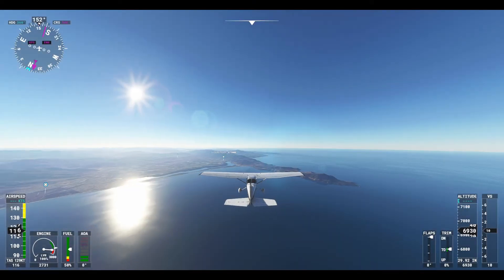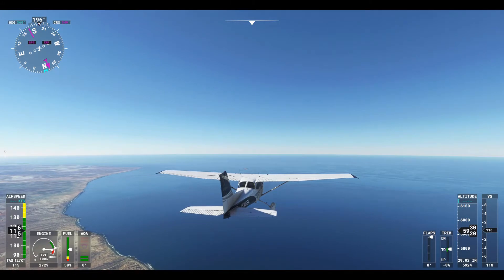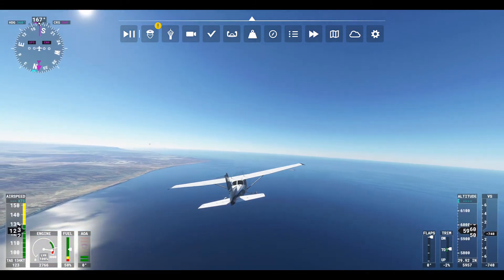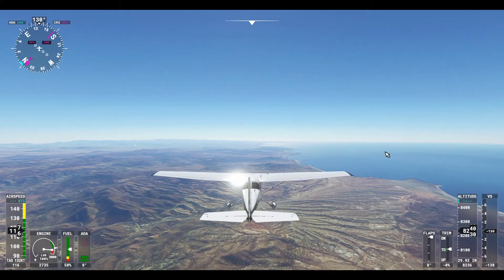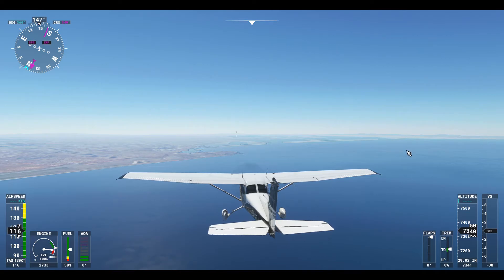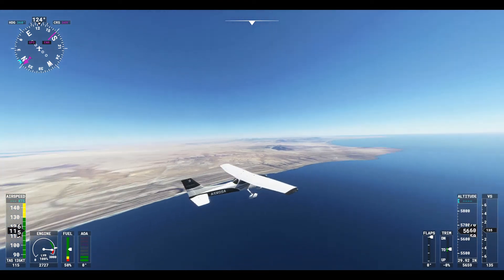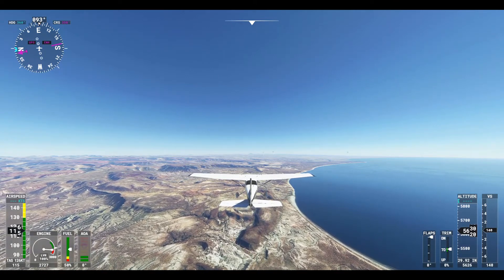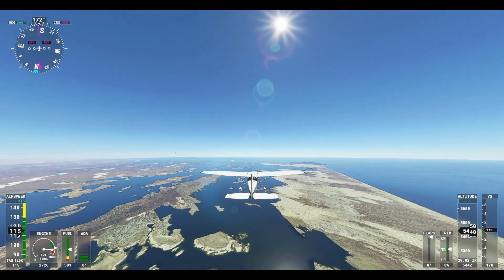Cessna 172 | Flying LOST in Baja Ca | MFS-2020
I got very LOST in Baja Ca. It just all looks the same but in the end It all worked out.